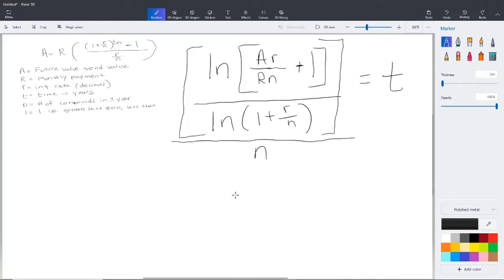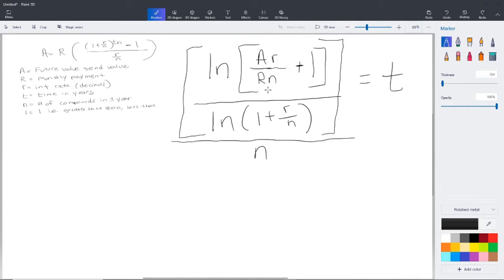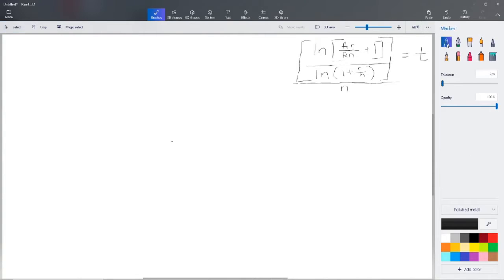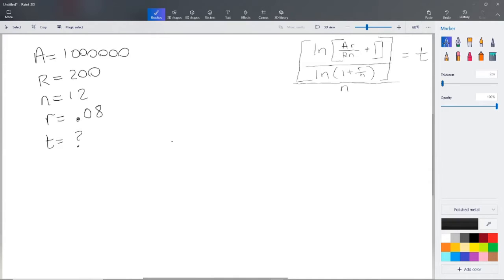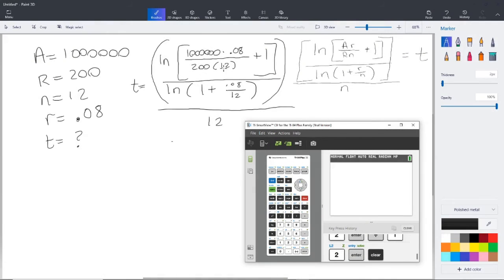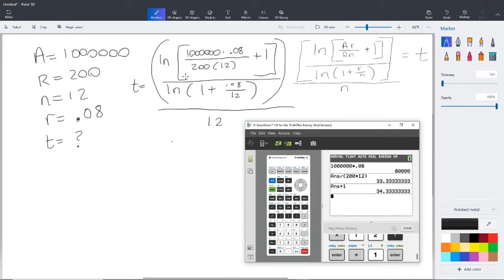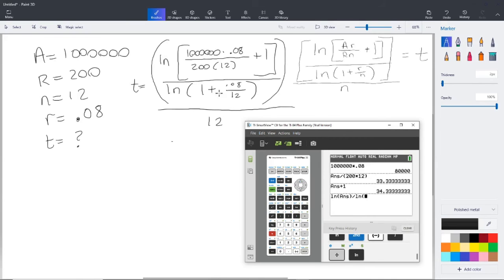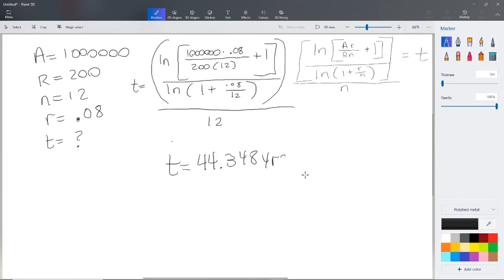120 8 4 Ex3